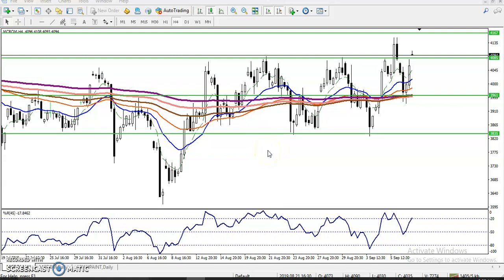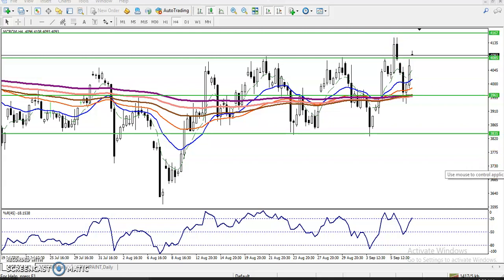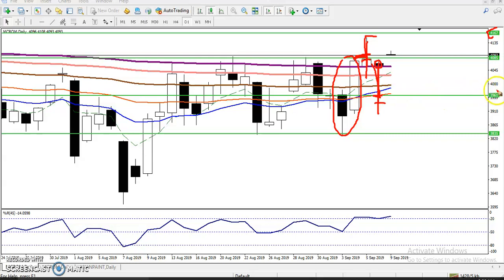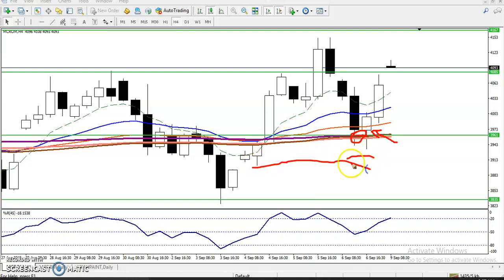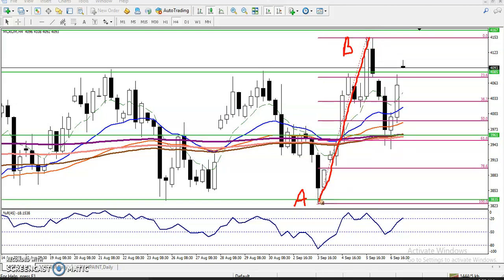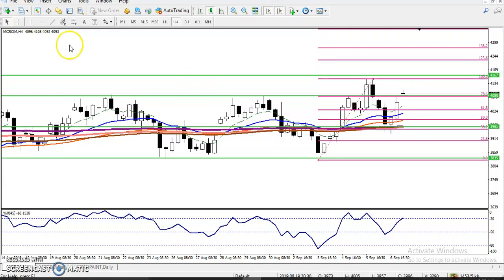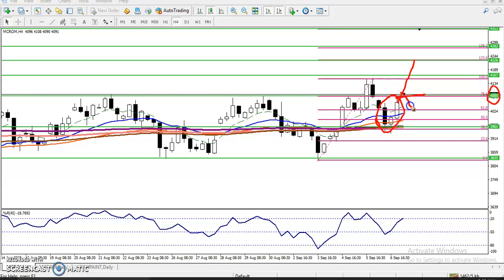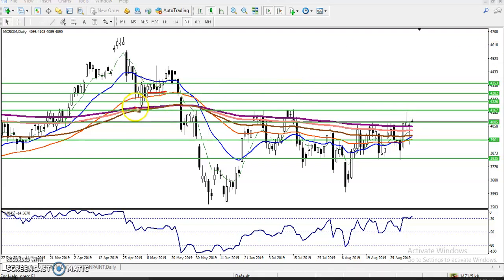Crude Oil Analysis 09.09.2019